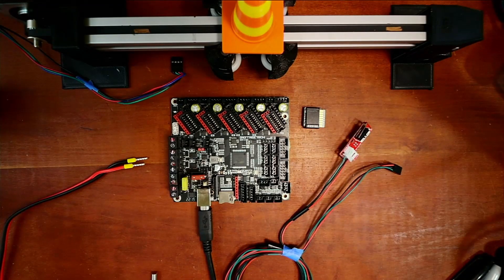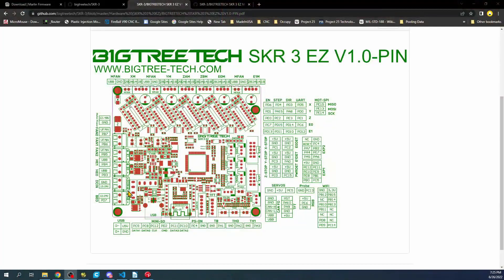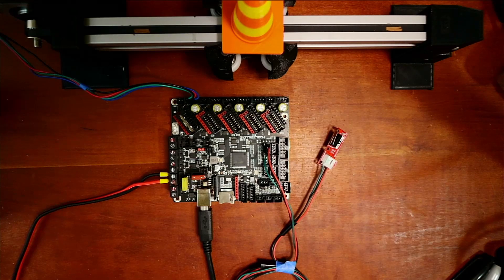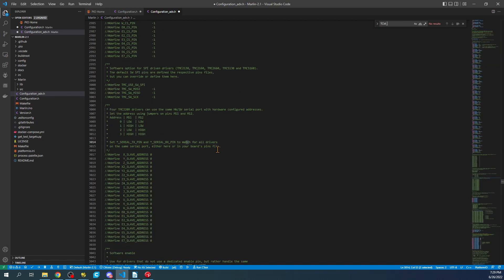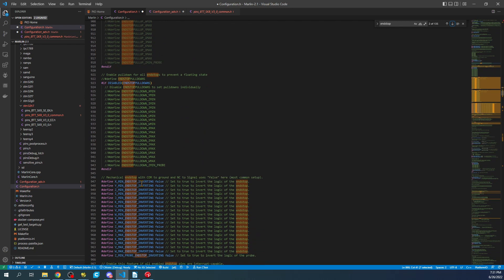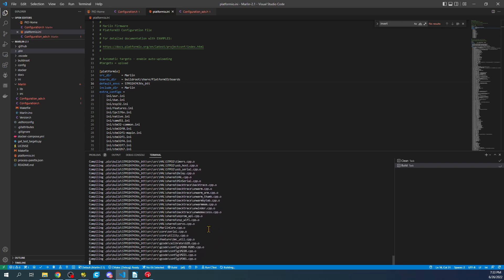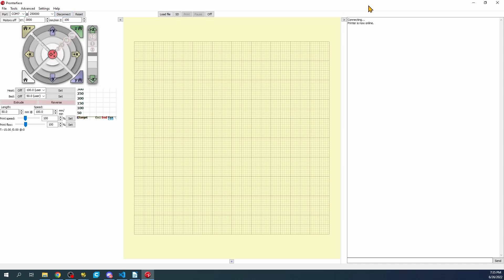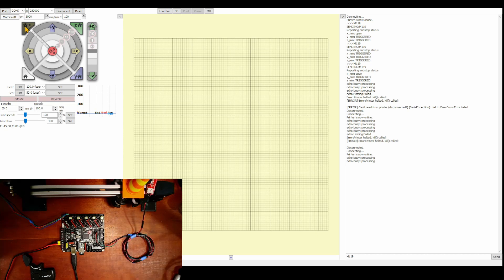Big Tree Tech - SKR 3EZ - EZ5160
This is a simple tutorial on how to configure on BigTreeTech SKR3 EZ EZ5160.

Hardware:
1 - BigTreeTech SKR v3 EZ
1 - USB Serial cable
1 - PSU 24 volts
1 - BigTreeTech EZ5160

Software:
Marlin Firmware 2.0.x